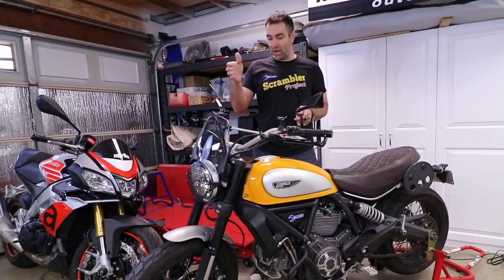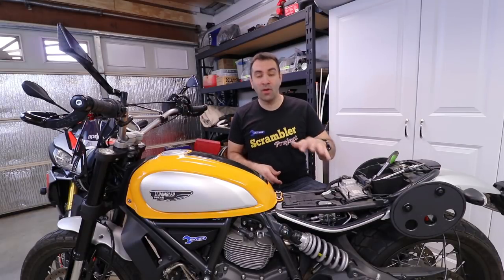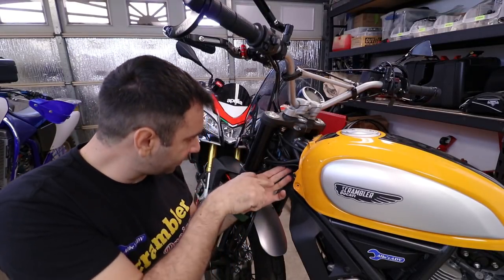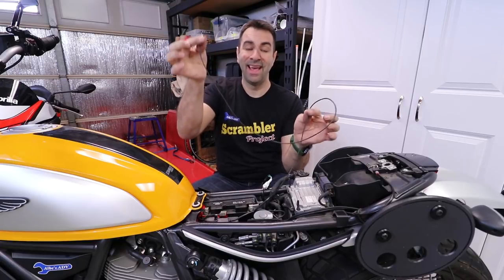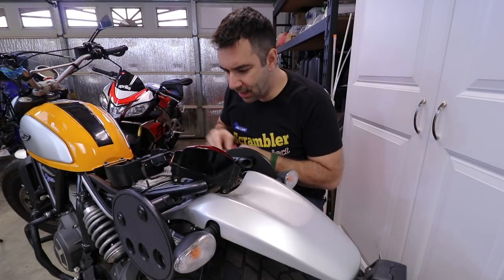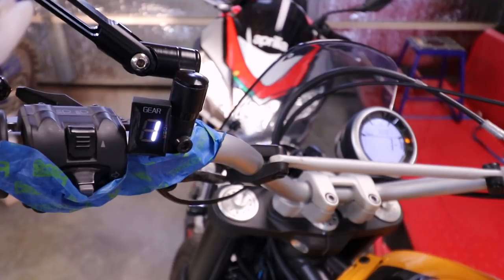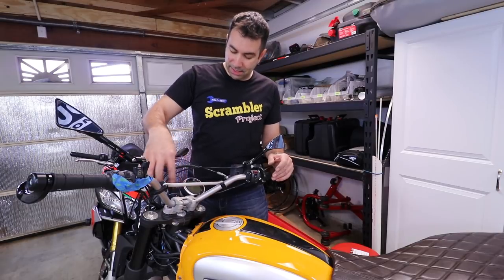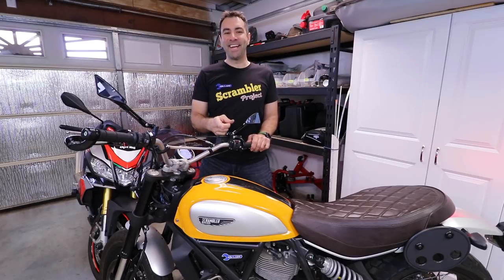Ducati Scrambler gear shift indicator - Ducati Scrambler Project Ep 16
Our 2015 Ducati scrambler project is missing a gear shift indicator, so it's time to add one. I'm using the IDEA gear indicator, but this install should work with all the plug and play Ducati gear indicators. Very easy install.

IN THIS VIDEO:

IDEA gear indicator

Industrial strenght velcro

FAN MAIL TO:
Albe's ADV
P.O.Box 7571